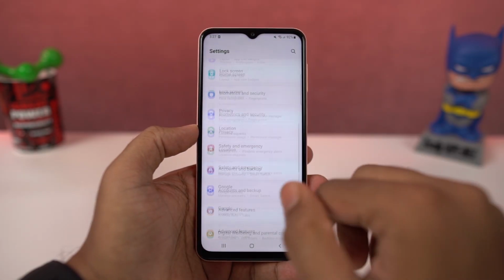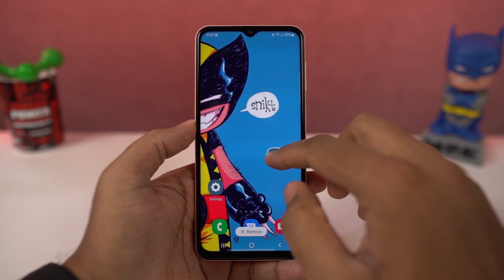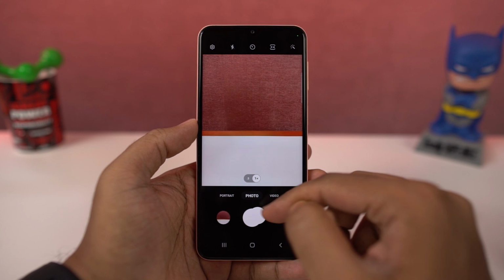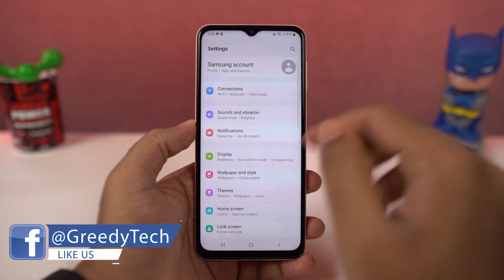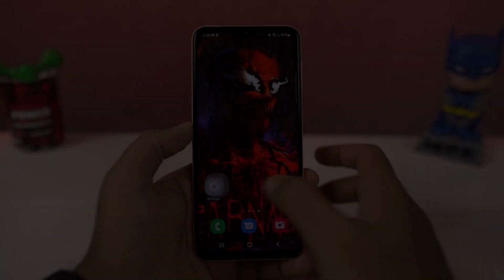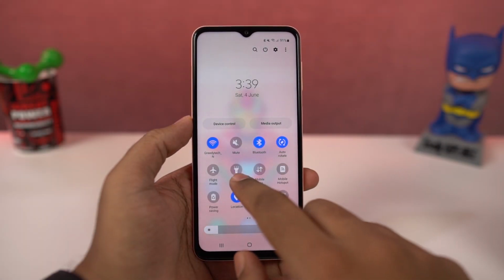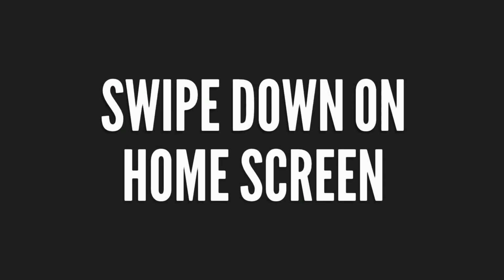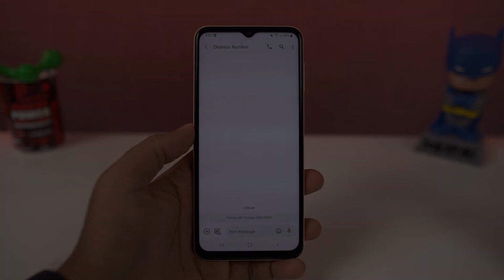Samsung A04 20+ Tips and Tricks